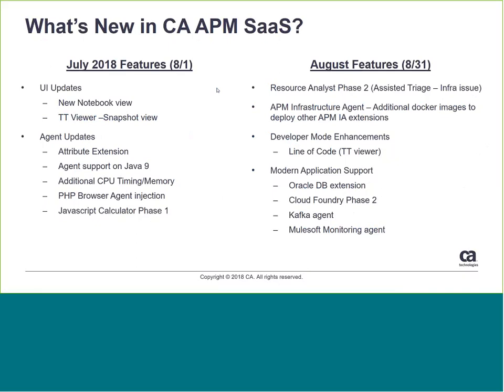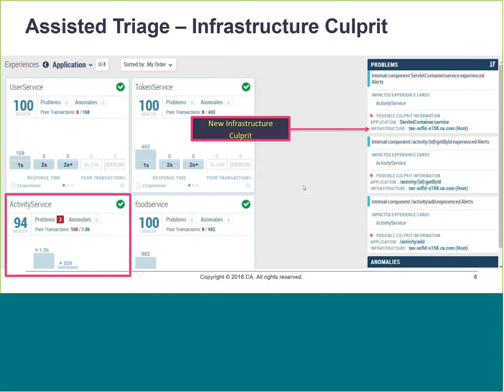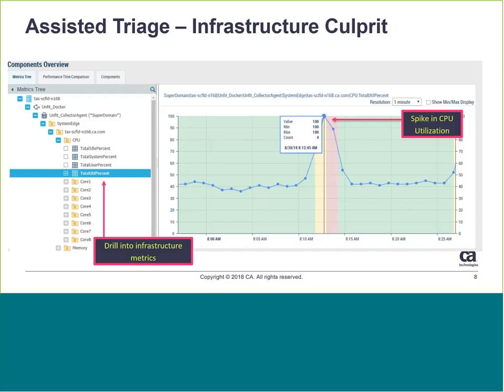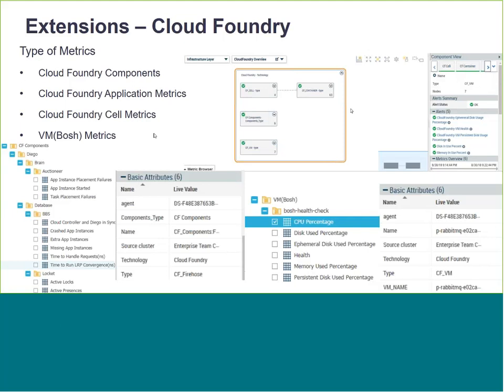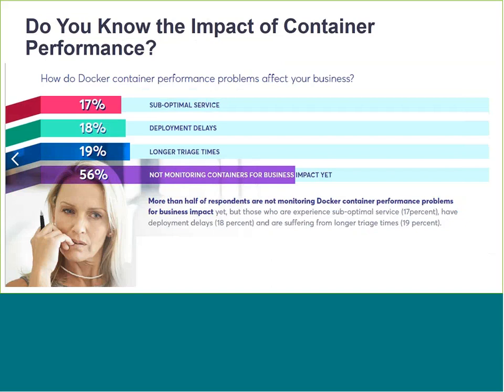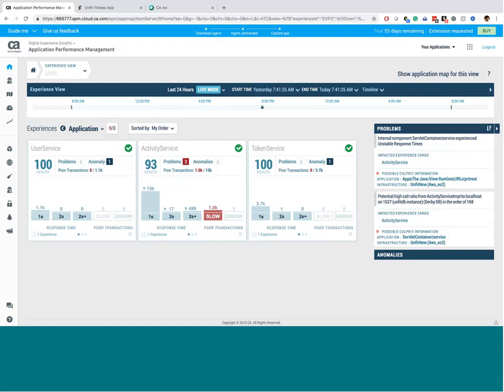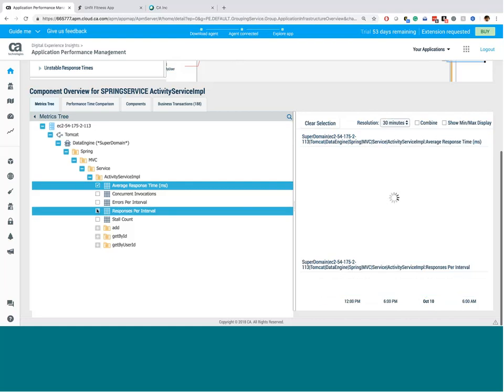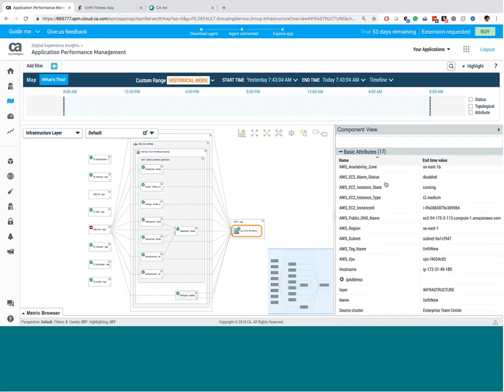October 2018 - What’s New in APM SaaS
The APM team covers new infrastructure agents, extensions, Assisted Triage updates, and a new developer feature. The team also shows a demo of APM for monitoring container and cloud environments.